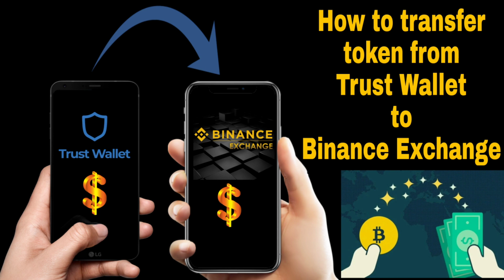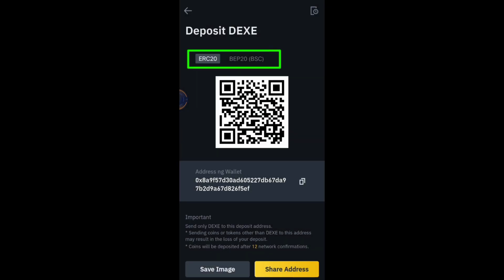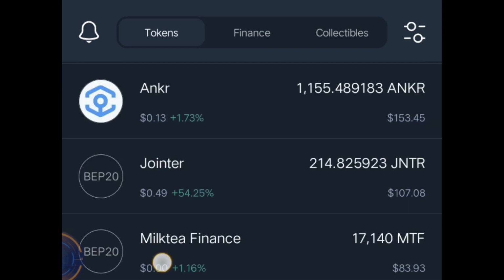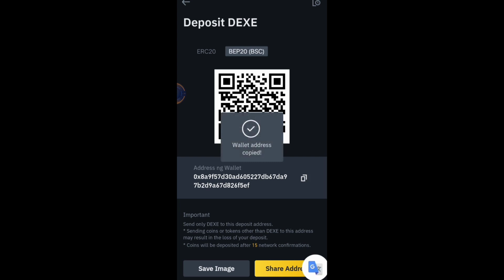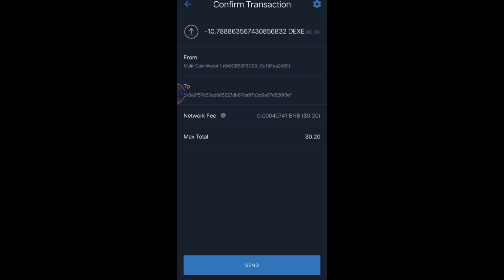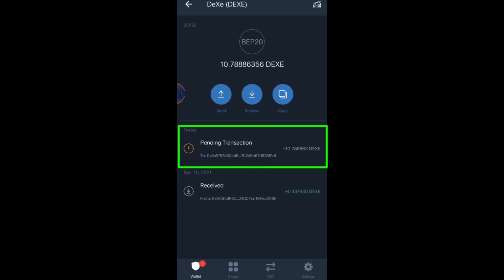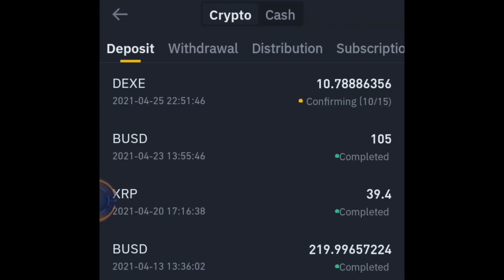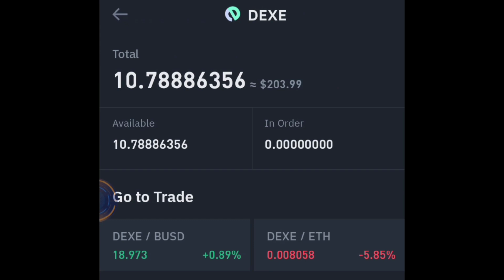How to send token from Trust Wallet to Binance Exchange Account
Watch and learn how to transfer your token or fund from your trust wallet to your Binance Exchange Account.

If you do not have Binance Account, you can register here. Click this link and sign up.